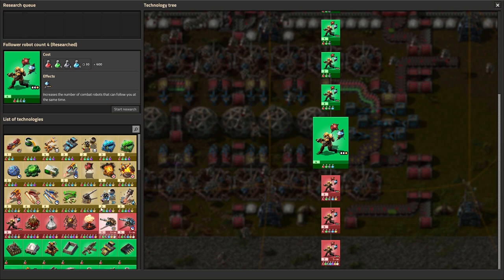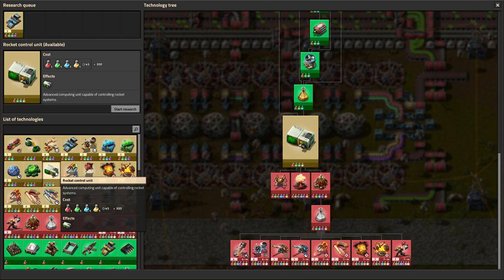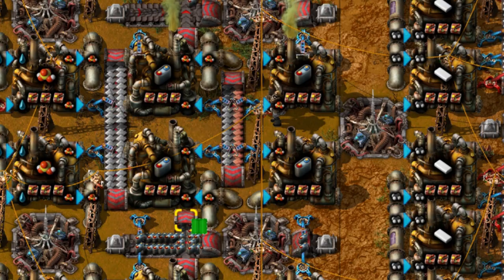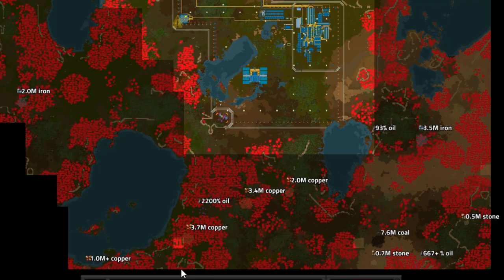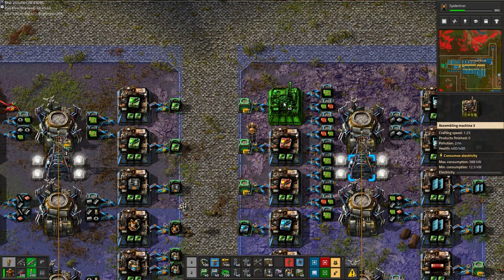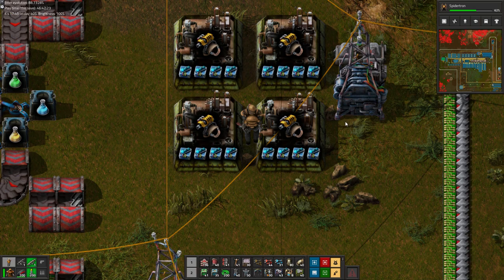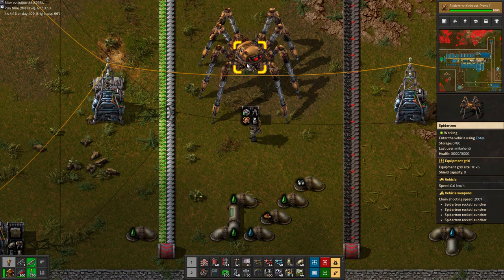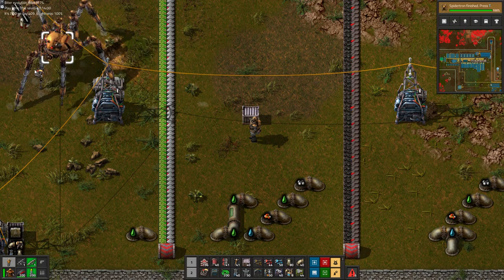Finally... // The Ultimate Revenge Challenge #16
Factorio "The Ultimate DeathWorld Challenge" - Maximum biters, No starting area, and further the Pure DeathWorld Preset: no cheesing other settings!

Additonally:
- No Omega 3 health potions (no eating fish to heal)
- Achieve World Peace in the only way possible: eliminate all lifeforms from an infinite map!

Mods used:
- EvoGUI: Displays the time played and evolution factor in top left corner
by "narc"